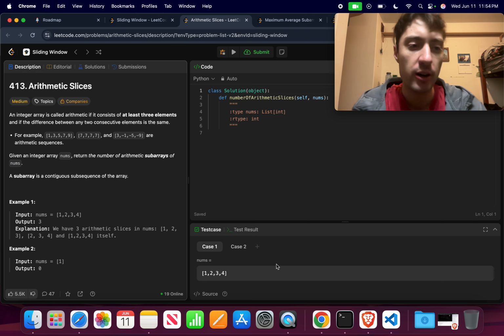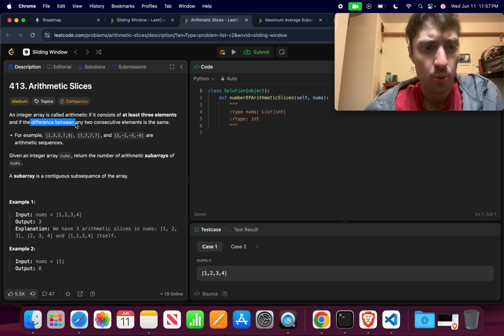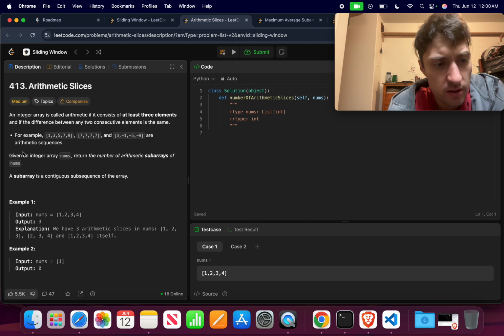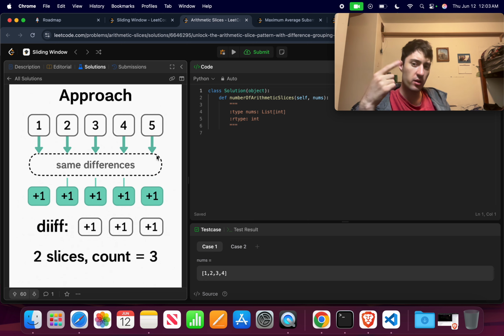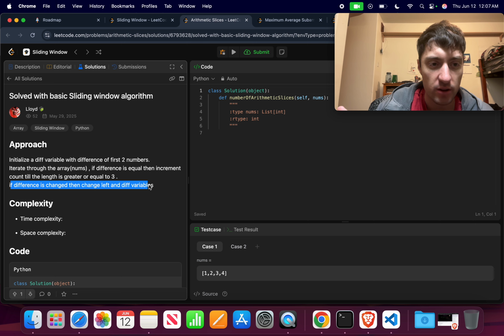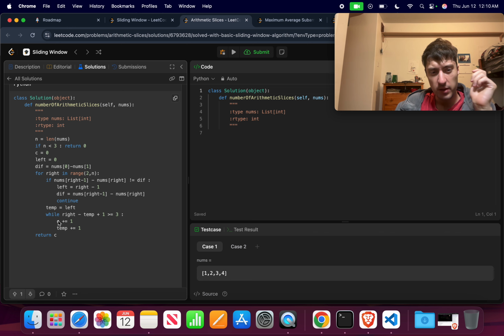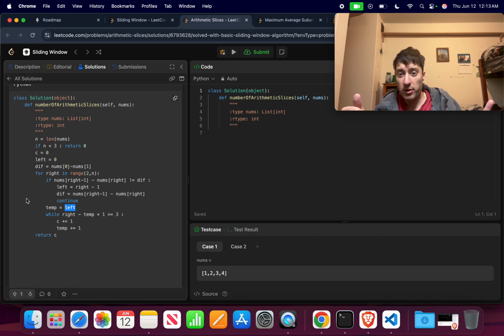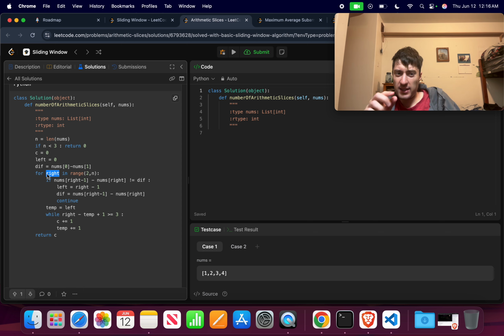Leetcode: 413. Arithmetic Slices (Amature)